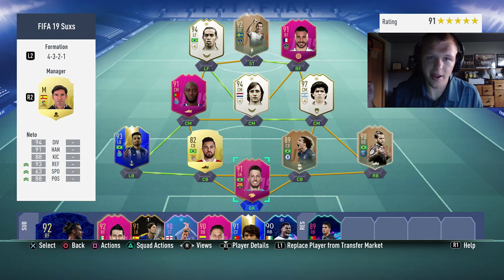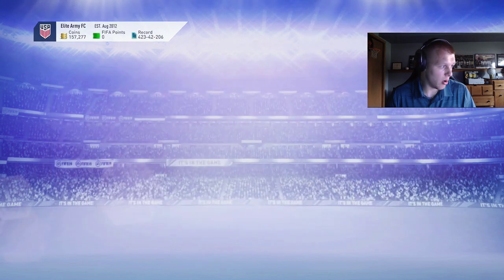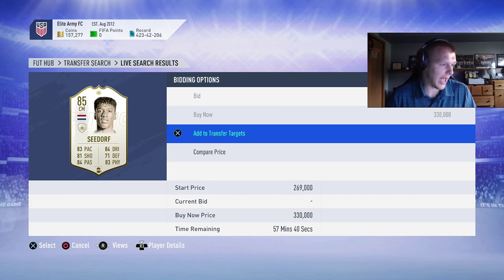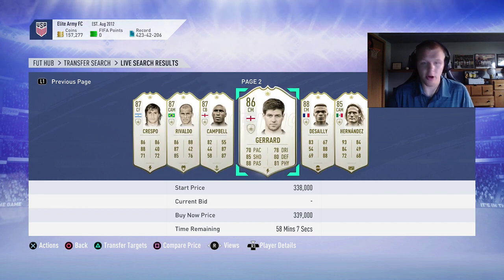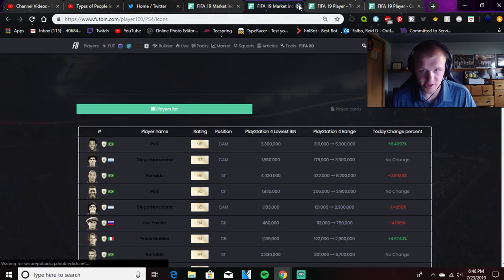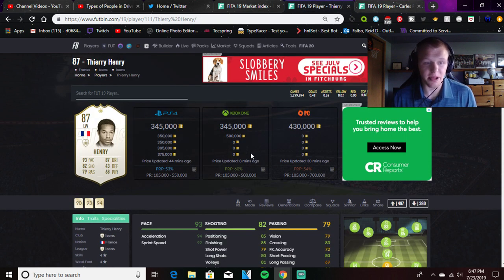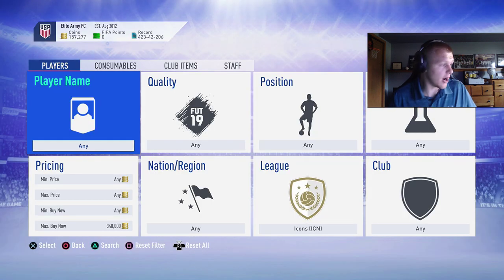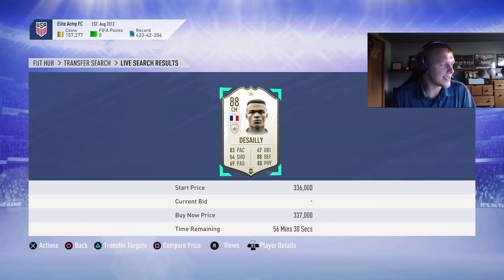HOW TO FLIP ICON CARDS | EASY PROFIT IN FIFA 19 ULTIMATE TEAM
My PSN: mumbo-elite8
Battle.net: MumboElite#1912